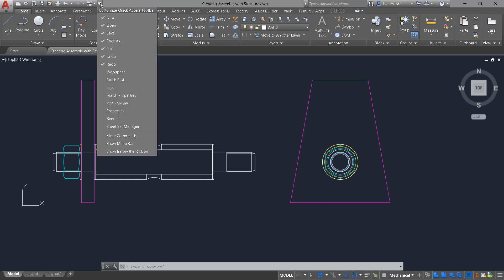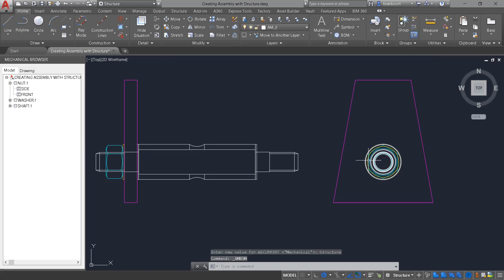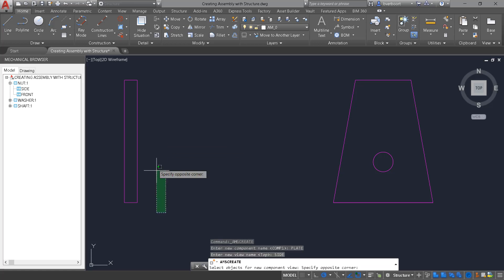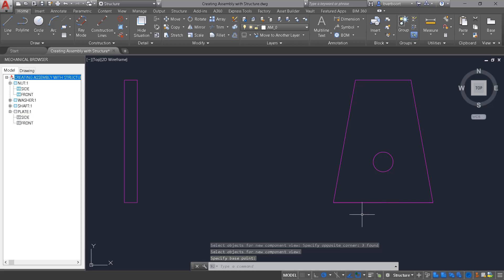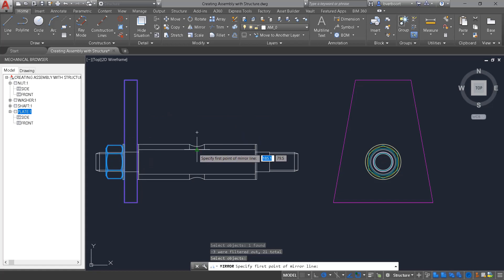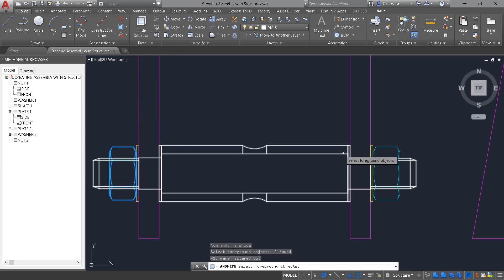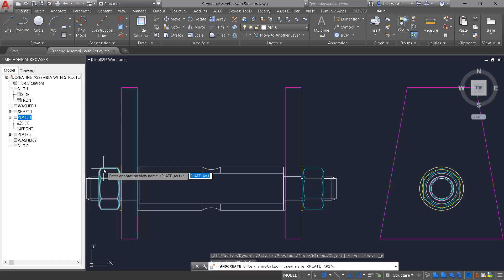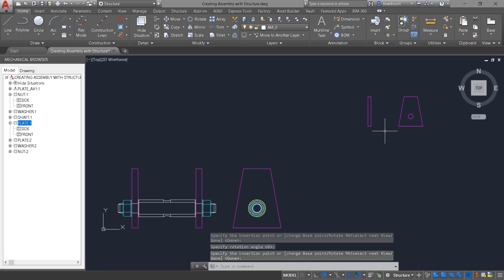Autodesk: AutoCAD Mechanical Structure Assembly Workspace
Creating structure and assemblies using AutoCAD Mechanical with the Structure workspace